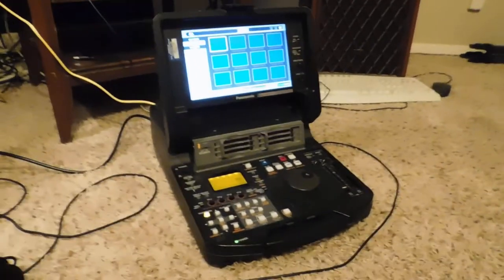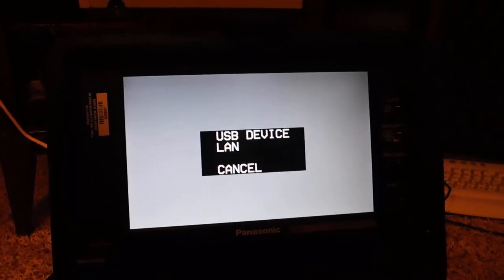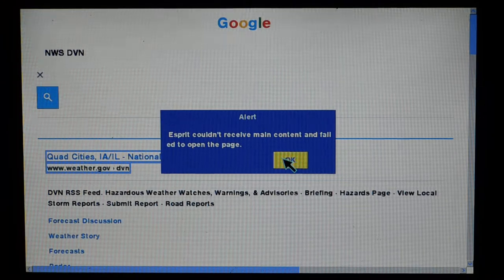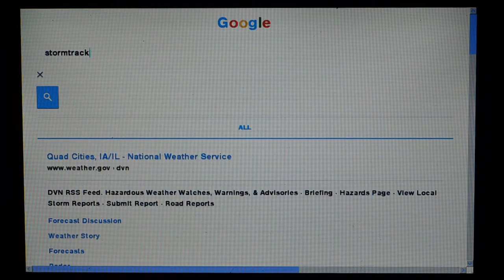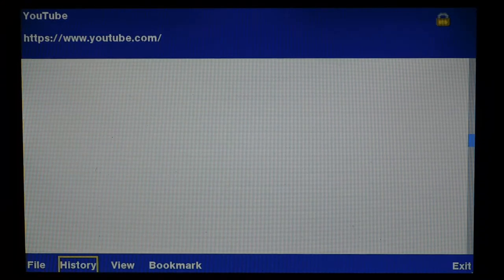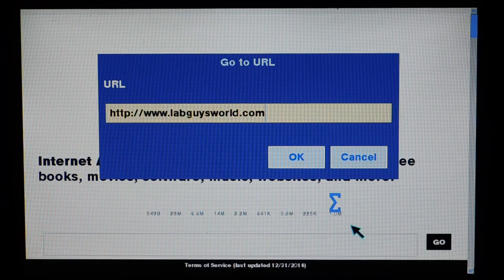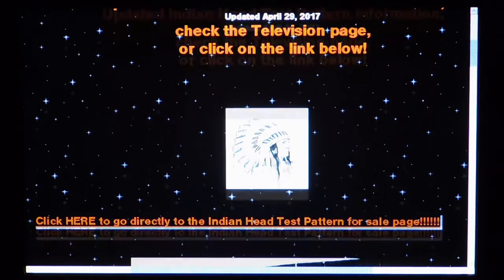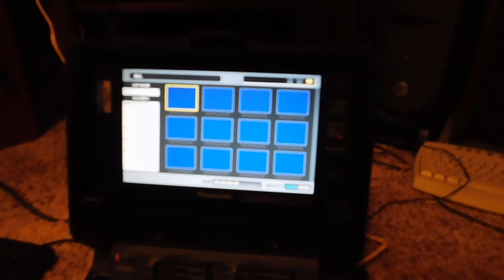A Web Browser You Never Heard of: Espirit!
Panasonic made a web browser. Yes they did!